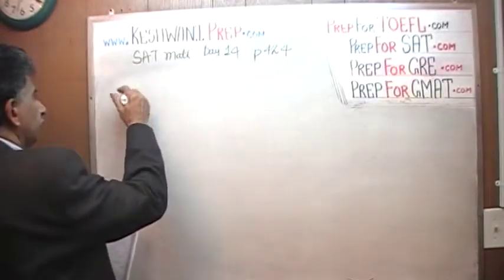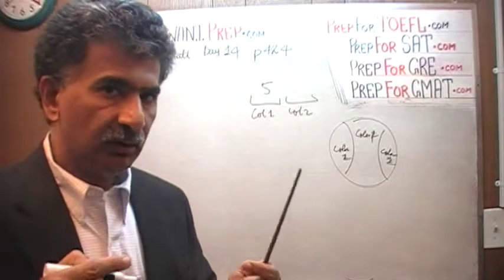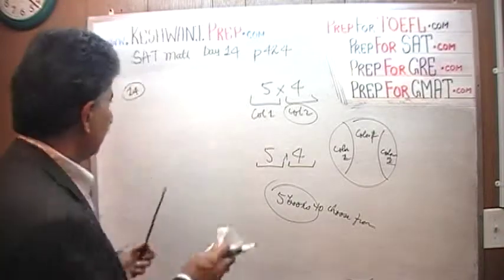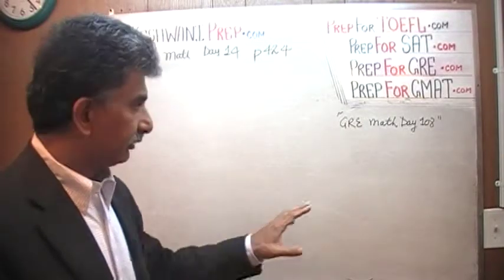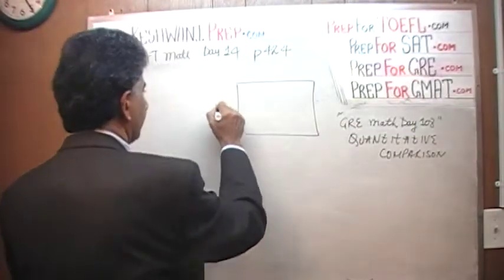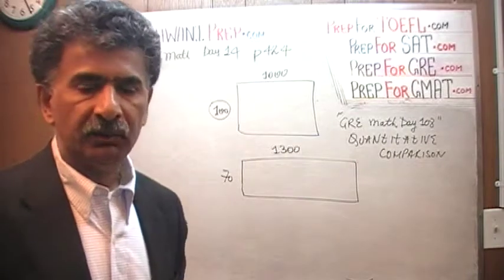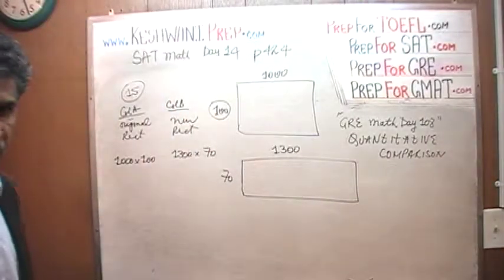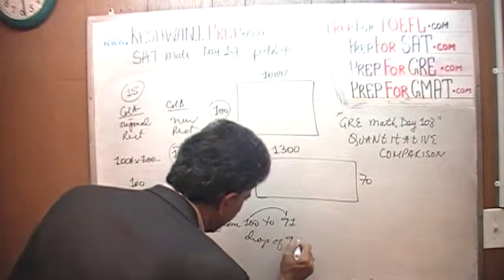SAT Math Day 14, p424 - Online Prep Tutor - GRE, GMAT, TEAS, SAT, ACT, TOEFL and IELTS